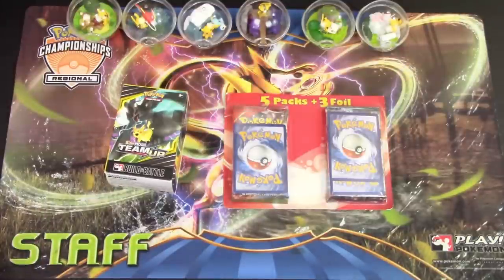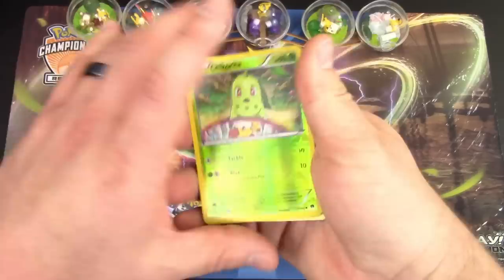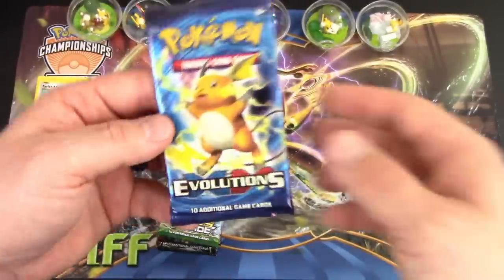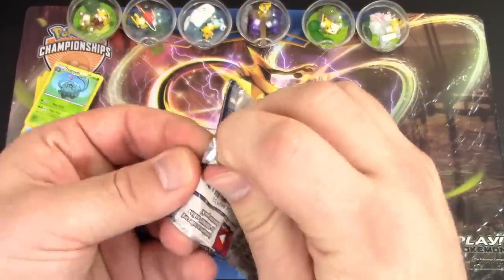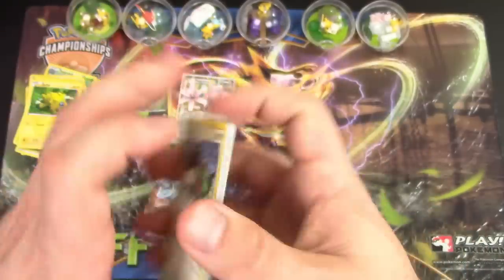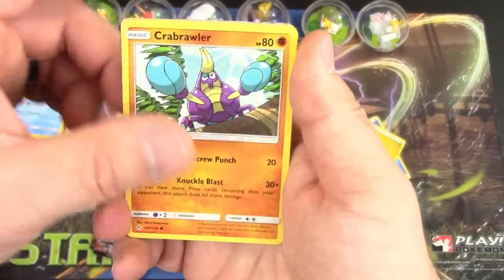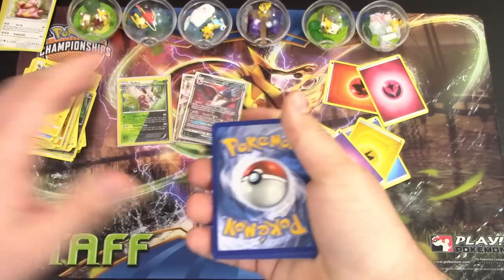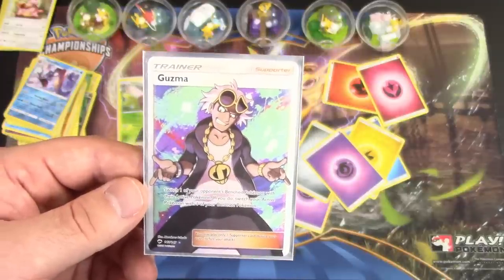*AMAZING PULLS* FAN SENT! Opening Packs of Pokemon Cards!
Today we open a bunch of Pokemon packs sent to us by a fan!

$10- Poke Dexter
$10- Buckwheat
$10- ViciousTheOtaku
$10- JakeHyperRiolu
$10- Melissa M.
$10- Zumbla
$10- Matt L.
$10- Lazbreath